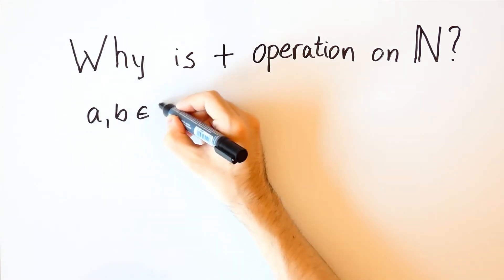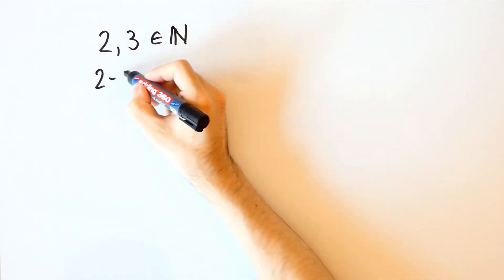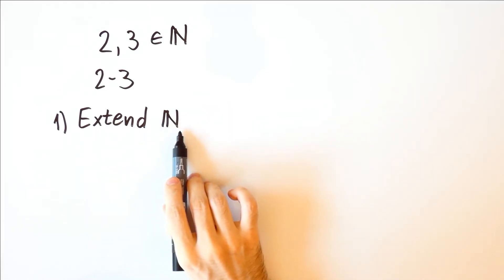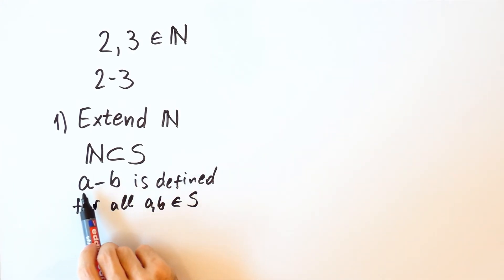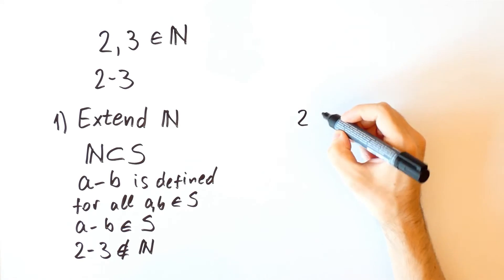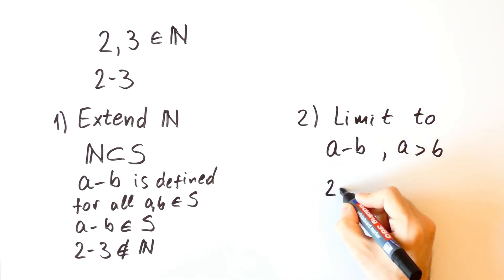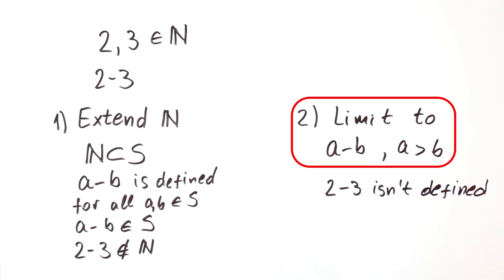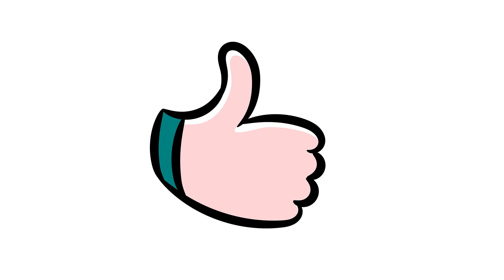Why Subtraction isn't an Operation on the Set of Natural Numbers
Is subtraction an operation? Well, that depends on the set that we are looking. Subtraction on the set of natural numbers isn’t an operation, because the difference of two natural numbers isn’t always a natural number. If we want subtraction to be an operation, we should extend the set of natural numbers, so that the difference of two numbers in that new set is also in that set.